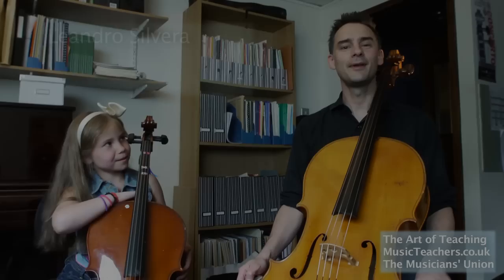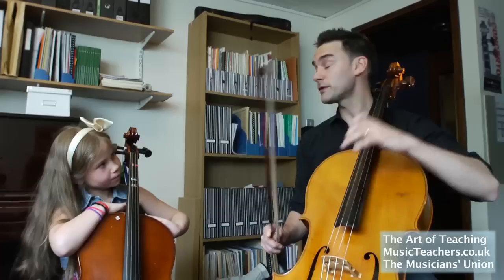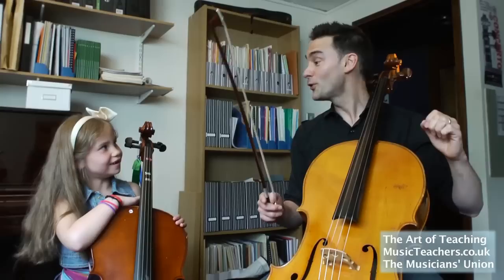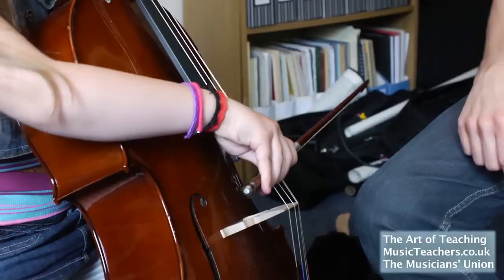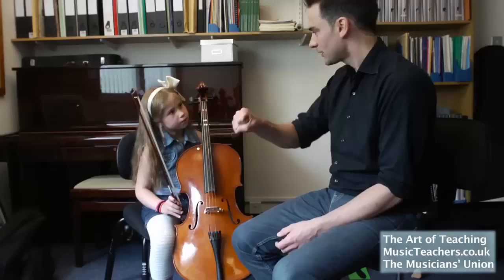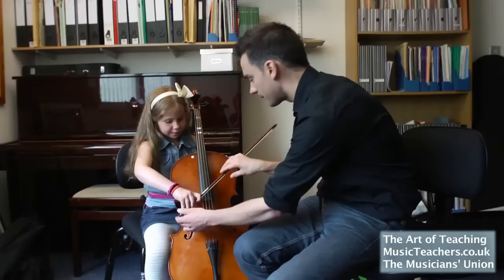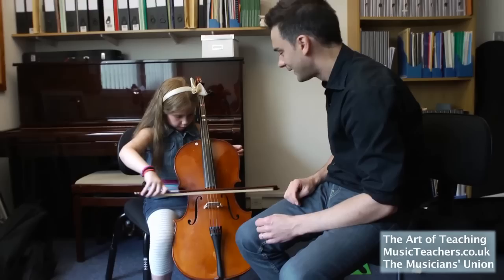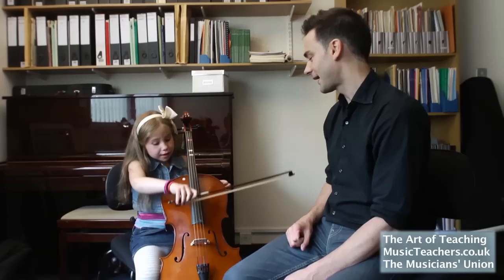Cello Lesson: Leandro Silvera: 2 Ice Cream Scoop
Leandro Silvera is cello teacher at the Royal College of Music Junior Department, Director of summercellocourse.co.uk and Head of Strings, King's College School, Wimbledon.  In this film, Leandro teaches a young learner to bow with a balanced, even movement.